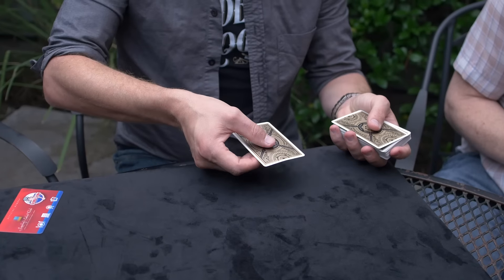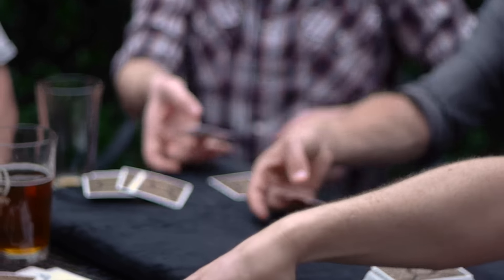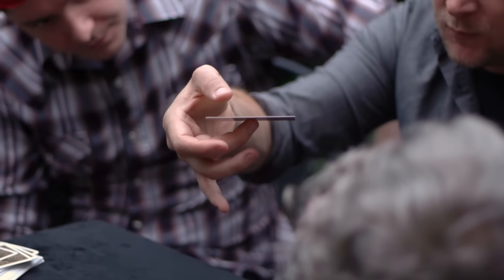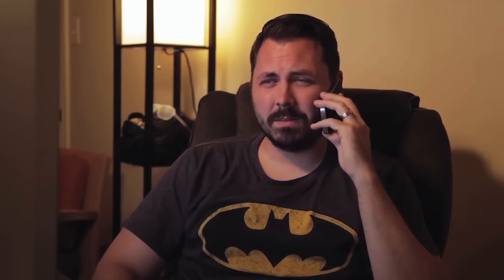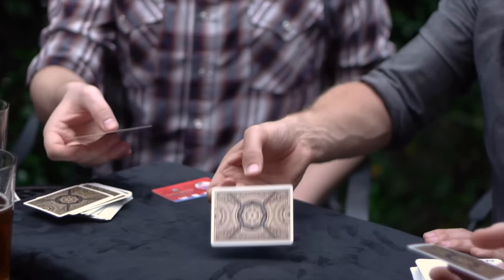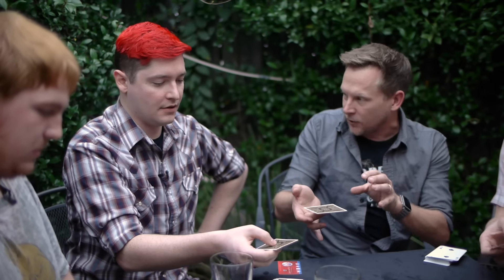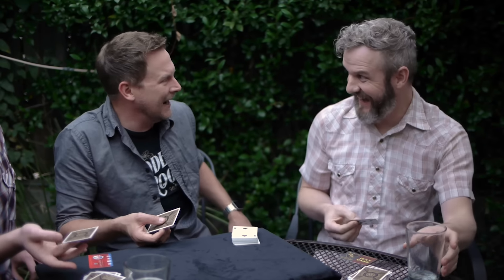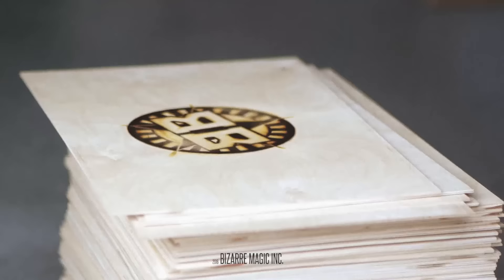How to Spin a Card on the Tip of Your Finger!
Ever wanted to be a Globetrotter of card flourishes? This is a good place to start.

This episode of Scam School was made by:
Brian Brushwood
Jon Tilton
Brandt Hughes
Bryce Castillo
Max Gillilan

Shot on location at Nomad in Austin, TX